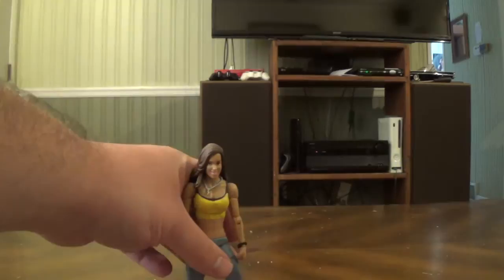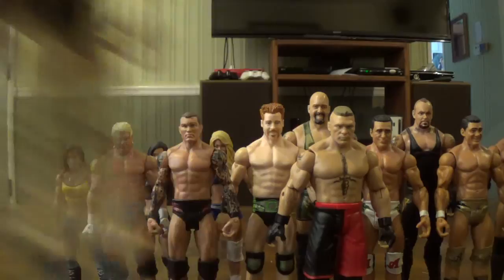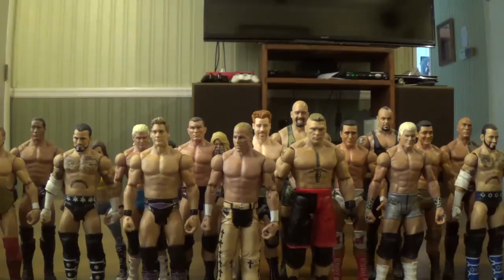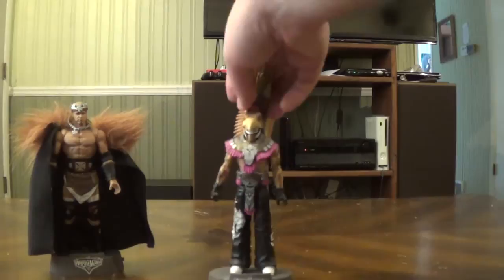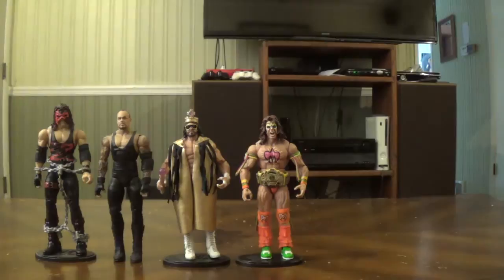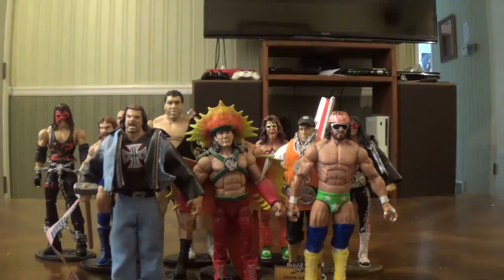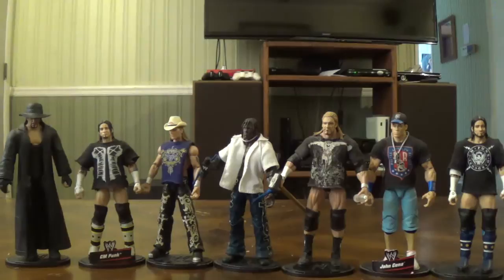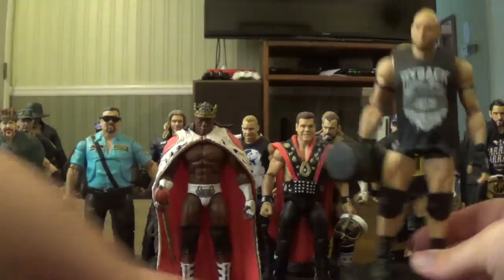RHC's WWE Mattel Figure Collection Update #1 - Loose Collection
I was reorganizing my shelves and decided it was time to show off my entire loose WWE Mattel figure collection.  Many of these figures I've acquired loose from my local flea market, ebay, and even from an old friend of mine here on YouTube known as Thee Matness.  While my loose collection might not be anywhere as big as my MOC (mint on card) collection, I still think I have a pretty decent loose collection.  Also, as I will mention in this video, none of these figures are for sale or trade, so please don't ask.
Check out some reviews I've done of the loose figures shown in this video, and if you want to see me reviews any of them I that I've yet to review feel free to comment.